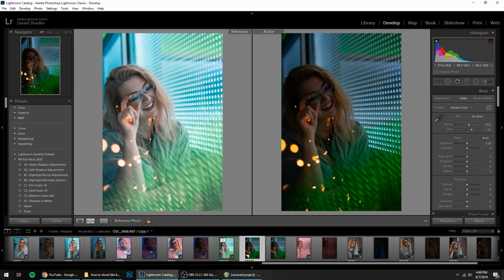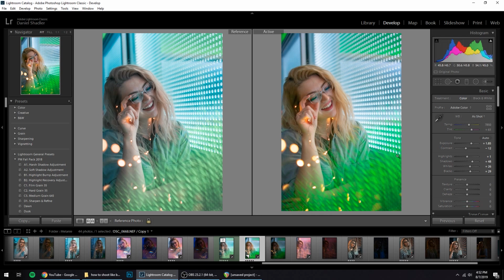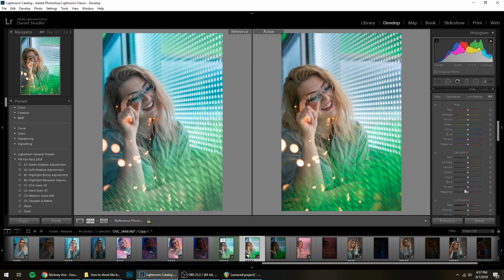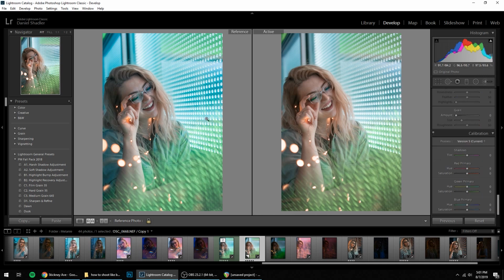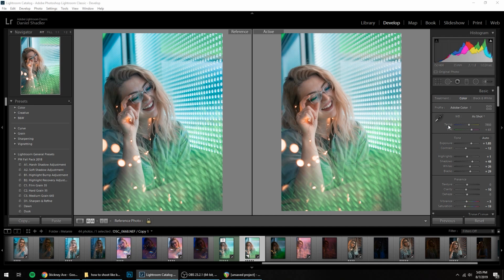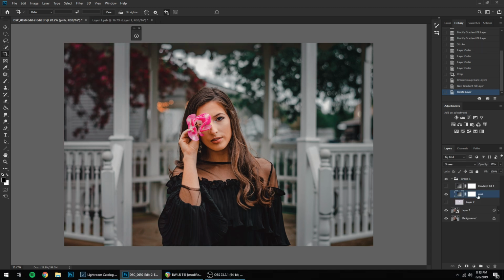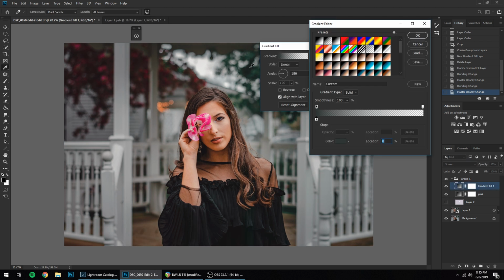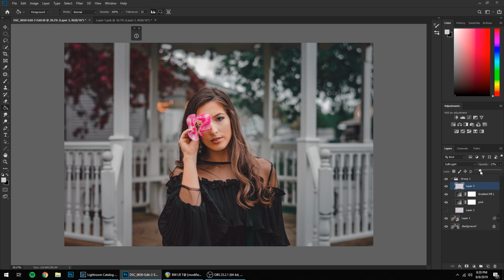How to Shoot AND Edit Like Brandon Woelfel! Photoshop and Lightroom Tutorial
In this video I will show you how to shoot and edit like Brandon Woelfel. This is a comprehensive tutorial that will allow you to color grade and use some of the effects Brandon uses. This tutorial includes a Lightroom guide and a separate Photoshop
guide.

Outro Song is Bad News by Aries